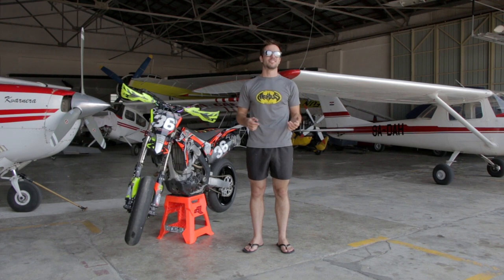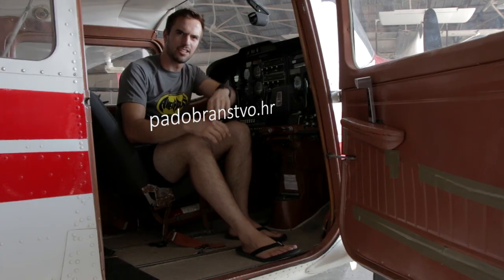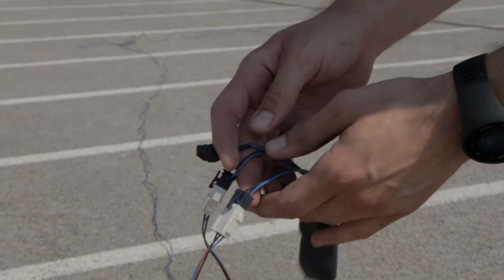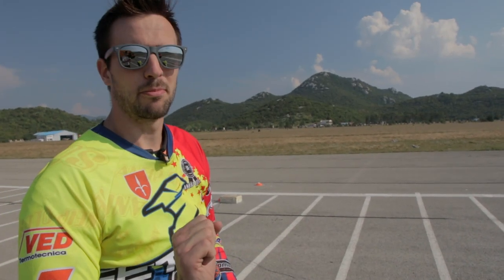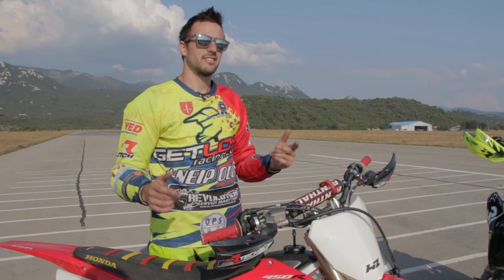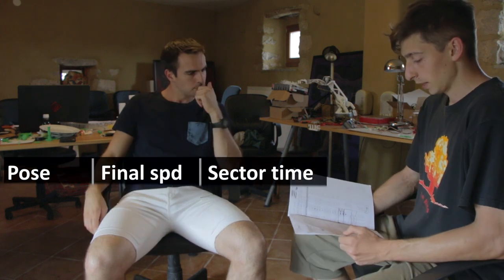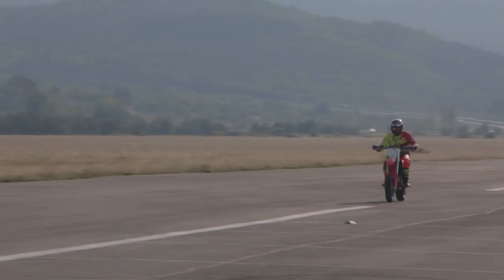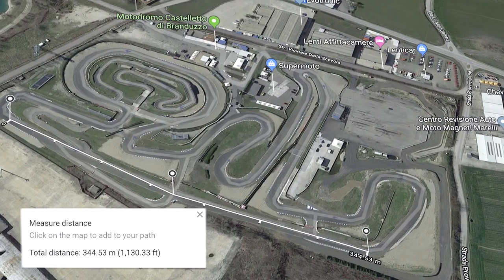Can you be FASTER like this? -- SUPERMOTO MYTHBUSTERS --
Can you have more top speed and be faster on the straigth by getting in a more aerodynamic riding position?
In this video we finally find out! We ran the tests and got properly measured results in speed and laptime!

Video filmed and edited by ERIK PLEŠKO (instagram @erikplesko)
Rider: Marko Ukota #36

THE RIDING SCENES WERE SHOT IN 2018, this is why some gear and sponsors are different to latest instagram pictures.

Do you have a theory that you want tested?
Do you have any comments or questions about our testing methods?
You are welcome to comment!